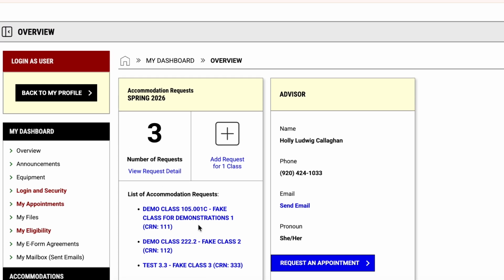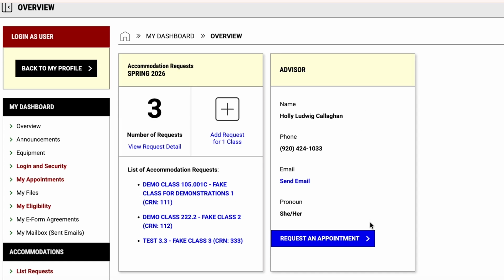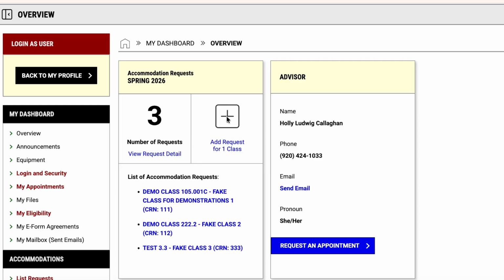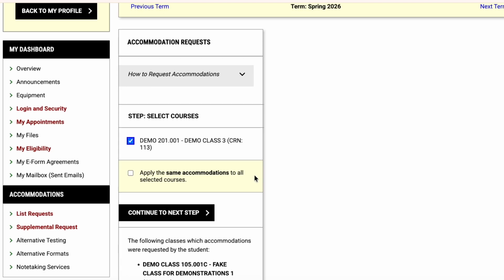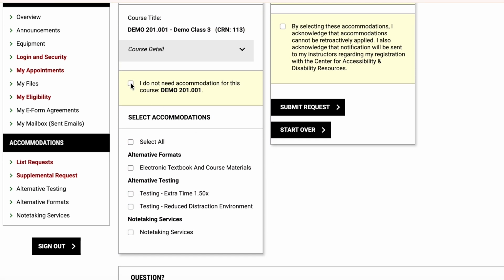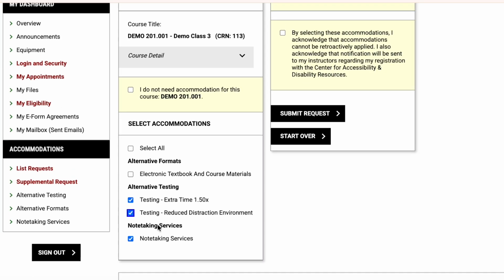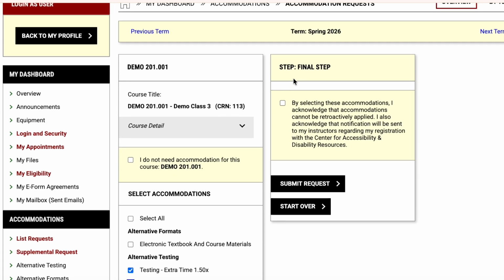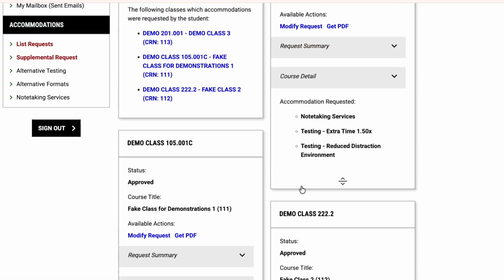AIM UWO- Semester Accommodation Requests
This video shows how students can submit a semester accommodation request at UWO. This connects approved accommodation to current courses and generates a faculty notification letter.